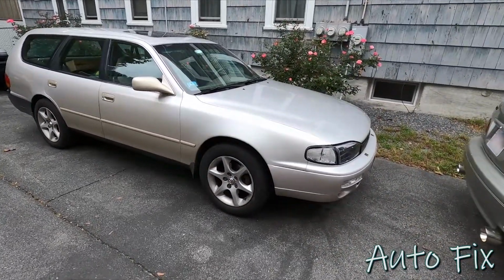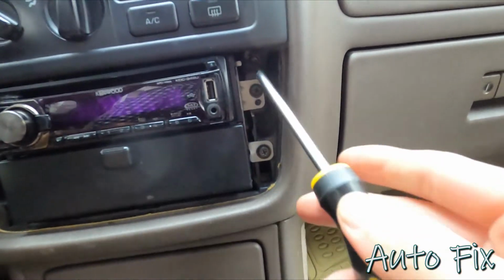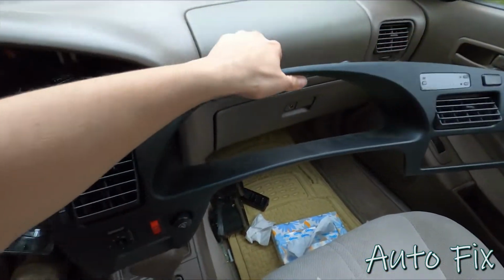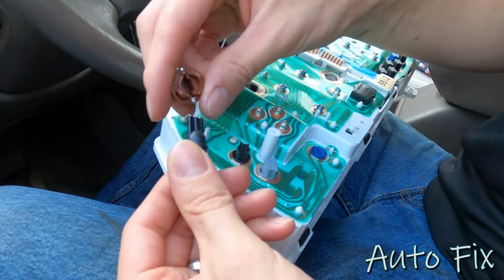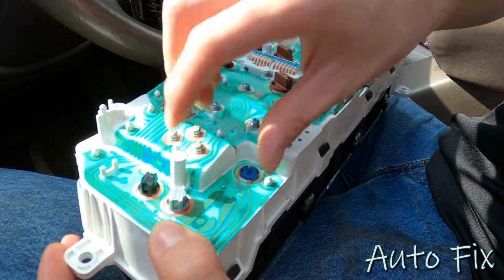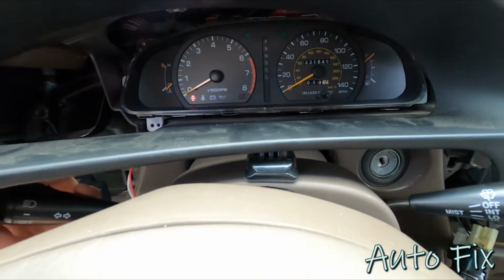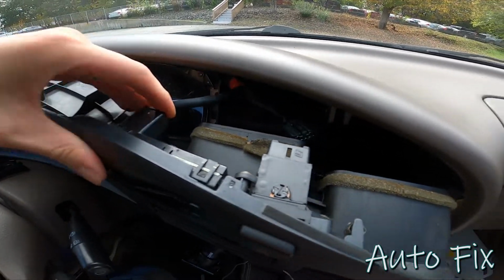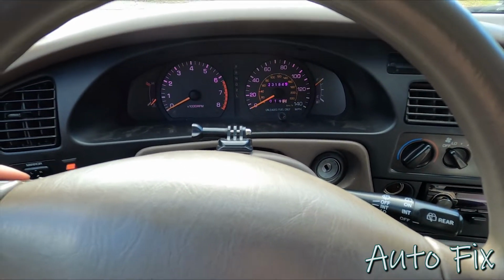Replacing Gauge Cluster Lights with LEDs - '92-'96 Toyota Camry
This video is made as a guideline to show you how to change the gauge cluster lights from halogen to LED on a 1996 Toyota Camry V6 (1MZ-FE).

LEDs used in this video

Please note that I am not a professional mechanic, nor am I saying that you must do exactly what I say in this video. Perform these repairs at your own risk! Safety first ;)